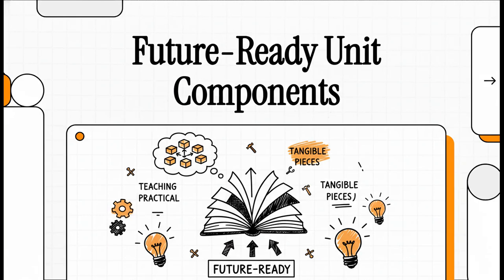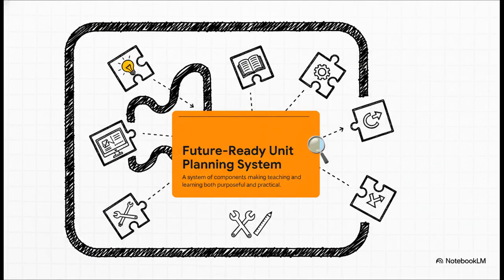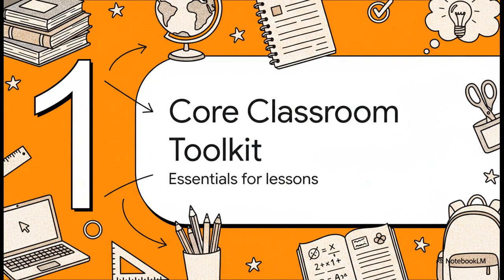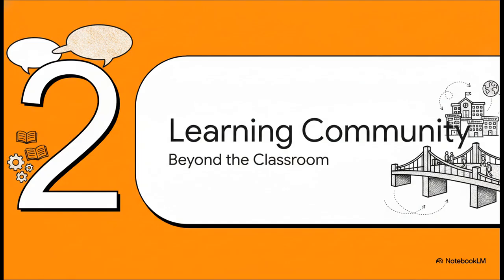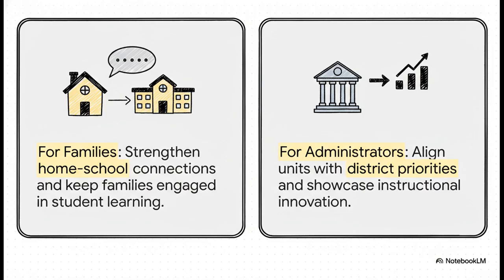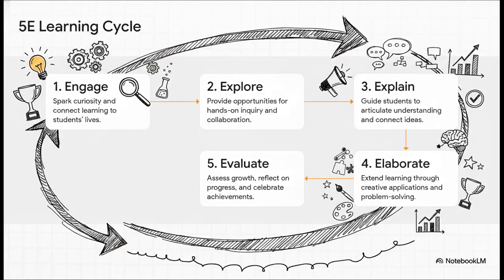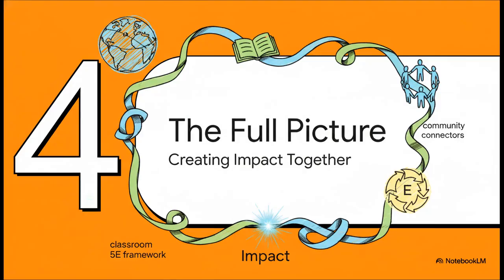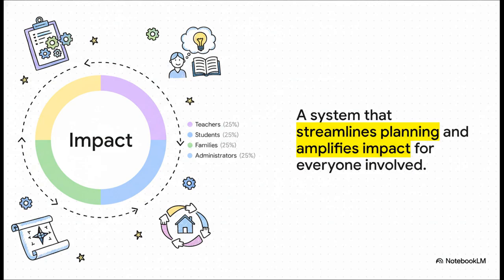Future-Ready Unit Components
The video outlines the essential components of a future-ready unit planning system, highlighting a core classroom toolkit of engaging activities, time-saving teacher guides, and clear student directions that are structured around the 5E learning cycle

By integrating these classroom tools with broader community connections like family notifications and administrator highlights, the system creates a cohesive educational ecosystem that empowers students, supports teachers, and aligns with school-wide goals